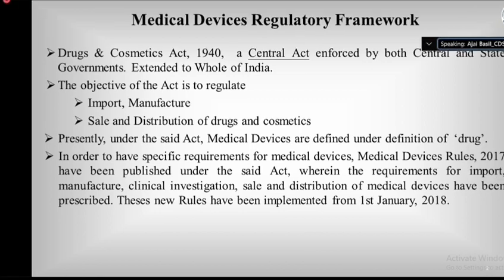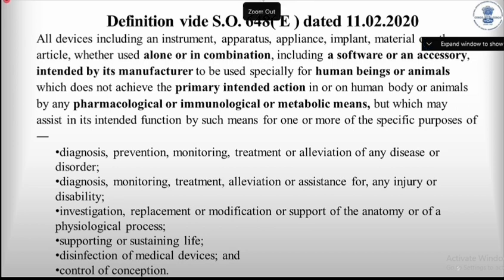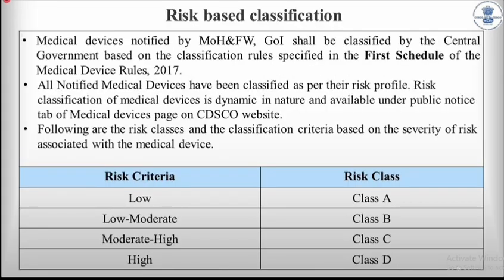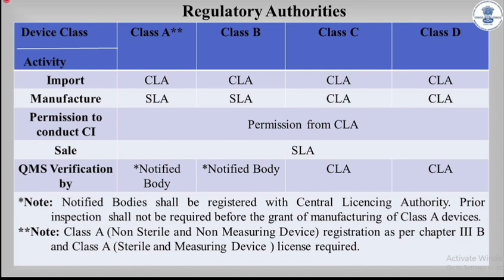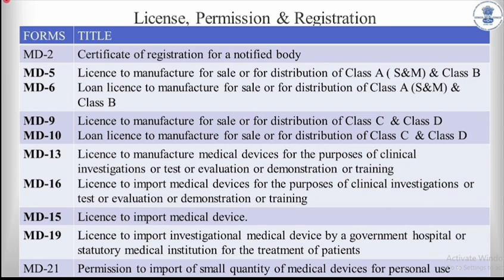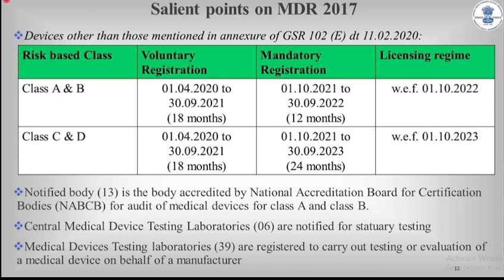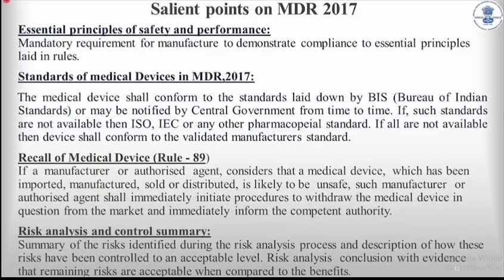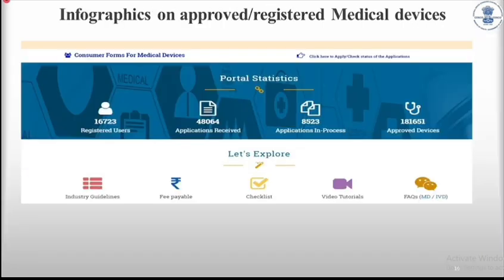Medical device regulatory framework.